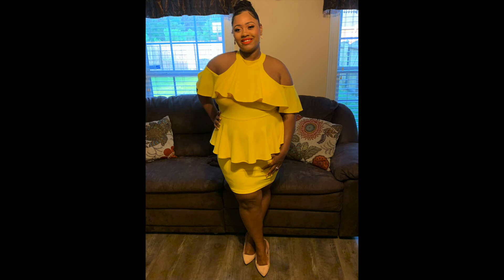Plus Size C-Section Recovery Tips ⎸6 Wks Postpartum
Hi My BeautifuL Gems!! In this video I am sharing my C-Section Recovery Tips.

I hope this video will be helpful for all who views it!!

Free Copyright Music for Youtubers

Song by LAKEYINSPIRED- Chill Day

❤︎ FACEBOOK        ▸▸▸     GLAMERES GEMS
❤︎ INSTAGRAM     ▸▸▸     GLAMERES GEMS
❤︎ TWITTER           ▸▸▸     GLAMERES GEMS

✤✤ BUSINESS ✤✤

I look forward to continue sharing my world with you.

⭐️⭐️Smooches to all of my Glameres Gems. xoxo ⭐️⭐️